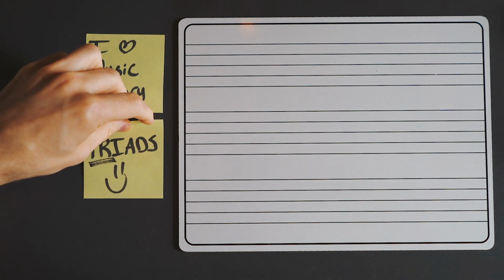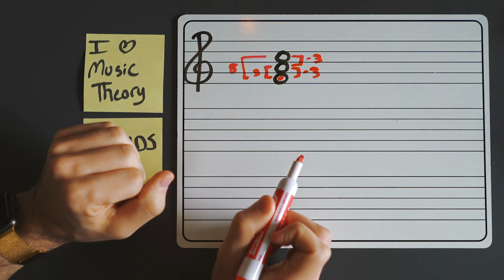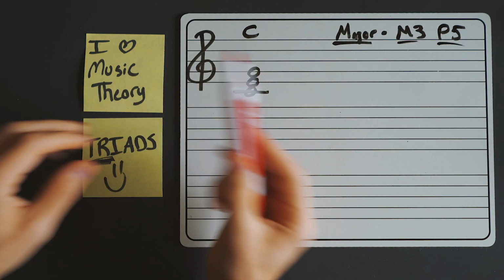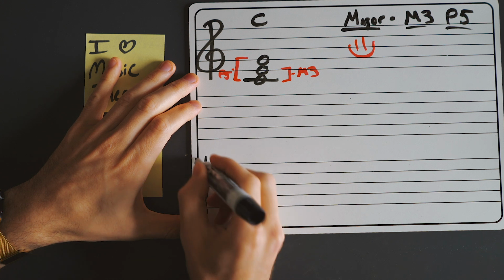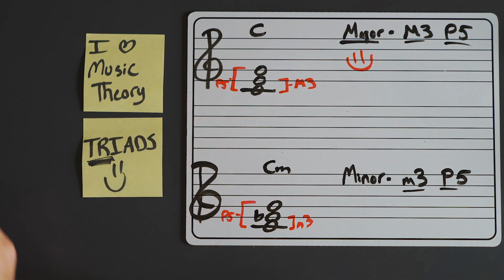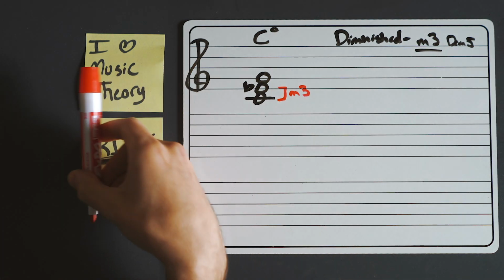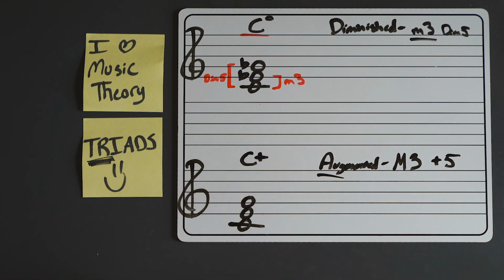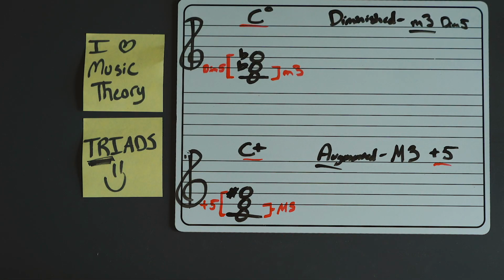Triads - I Love Music Theory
How do I build Major, Minor, Augmented, and Diminished Triads? How do we use them? Let's get it!

 Full TABS on my website below!

Want to learn guitar from me?

You'll get access to all of my guitar lessons, masterclasses, tabs, career development courses, ebooks, members only community, live QnA’s, and the ability to send me one video per month for personalized feedback on your playing, songwriting, and productions is all included in the subscription. There are also private lessons and career consultation packages if you'd rather learn 1 on 1.